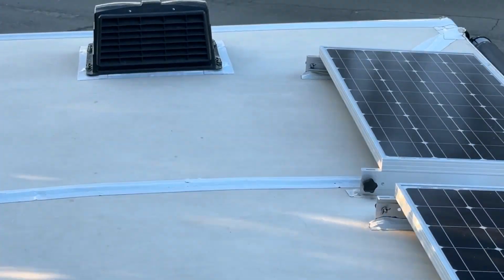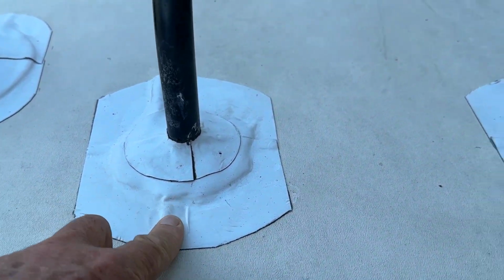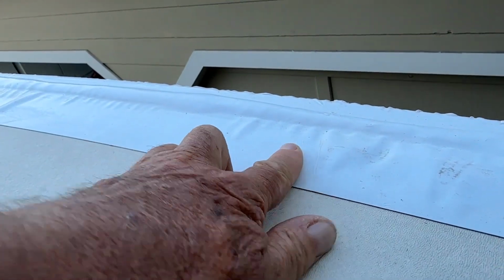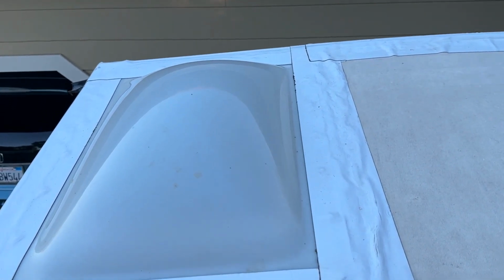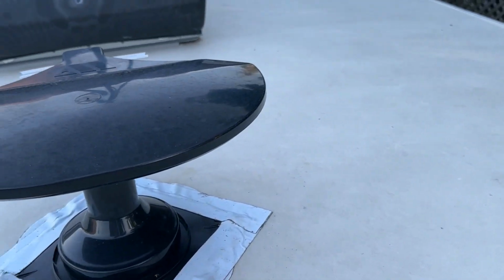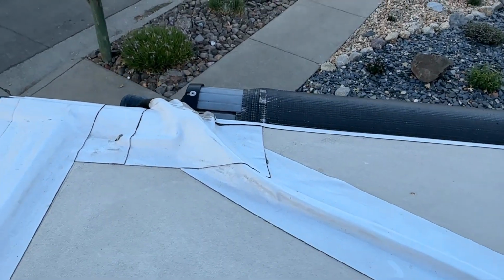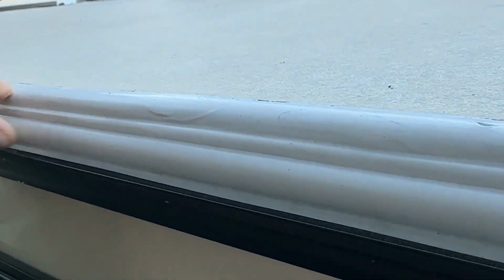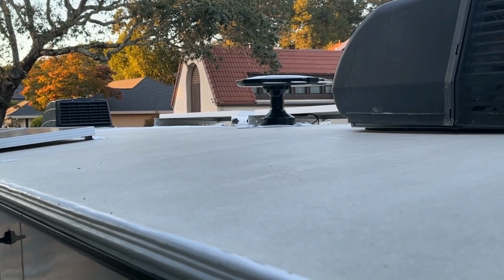EternaBond Tape 2 Year Review - How Is It Holding Up?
2 years ago I decided I was tired of patching the failing roof seam areas with Dicor Sealant and worrying about possible roof water leaks happening. I decided enough is enough and installed EternaBond Tape over all the sealant seams. Here's my walk around video review of how its holding up.

Here's my Eterna Bond Tape installation video -
Installing Eterna Bond Tape to All Travel Trailer Roof Seams & Lots of Helpful Tips (Step by Step)

Here's the link to the "Gimpy Camper" YouTube Channel and his videos I mentioned.

2" X 50' Eterna Bond Tape (white) -

2" X 50' Eterna Bond Tape (black) -

4" X 50' Eterna Bond Tape (white) -

4" x25' Eterna Bond Tape (white) -

6" x10' Eterna Bond Tape (white)

4" X 50' Eterna Bond Tape (black)-

3" X 24" Eterna Bond Tape (Small Repairs) -
Rubber Roller -

Roller used in video - Spline Roller (Screen) -

Roller a viewer recommended - Seam Roller, Brass Press Wheel -

Dicor Self Leveling Sealant (Roof) -

Dicor Non-Sag Roof Lap Sealant (Sides, do not use on top of roof) -

Mineral Spirits -

Denatured Alcohol -

EternaBond EternaClean Spray Cleaner 14 oz Can EB-ECSPC | Prepares Surfaces for Sealant Application by Releasing Contaminants Like Oxidation, Grime, Oil and Grease, Tree sap and More -

EternaBond EternaPrime Adhesive and Surface Conditioner Spray - 14 oz Can EB-EPSPC | Aids in Adhesion When Surfaces are Very Dirty or Dusty - for MicroSealant and Other Self Adhesive Seaming Tape -

Little Giant MegaLite 17 Ladder -

Ladder 8' Fiberglass Step Ladder -

Roof Coating Options Should You Choose to Go This Route in the Future After You Use the Tape on the seams -

Clear Silicone -

Semi Gloss Spray Paint -

Camco 40539 Heavy-Duty 20lb or 30lb Dual Propane Tank Cover -

Heavy Duty Vinyl Insert Trim, 1 inch Wide Roll, Black -

O'Keeffe's Working Hands Hand Cream Value Size, 6.8 ounce Jar (this works great to heal damaged hand skin) -